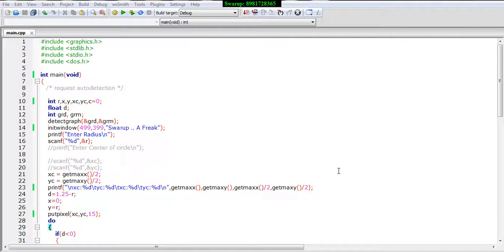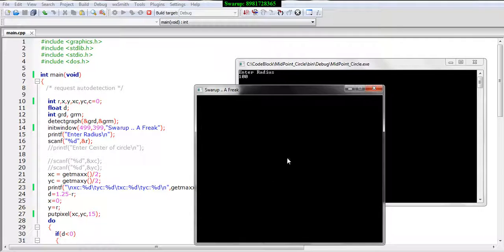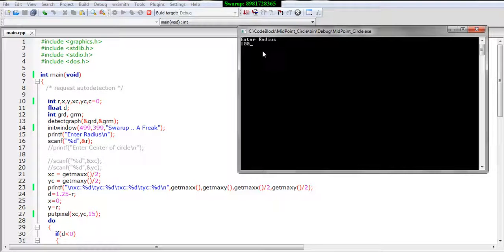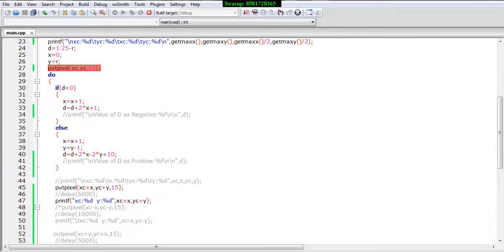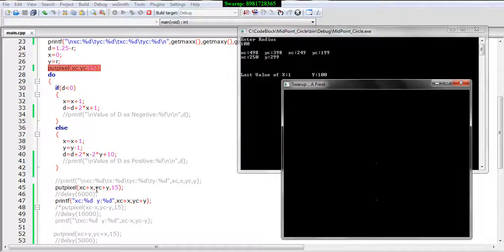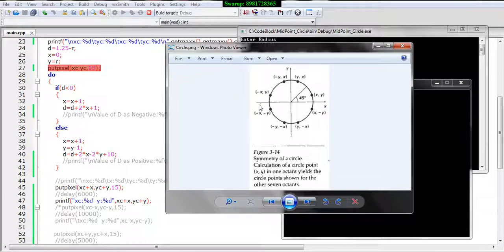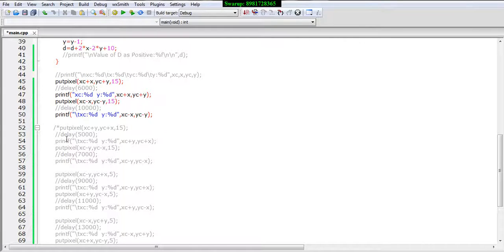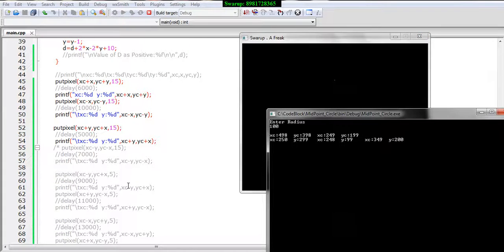MidPoint Circle in C Language- Part 1